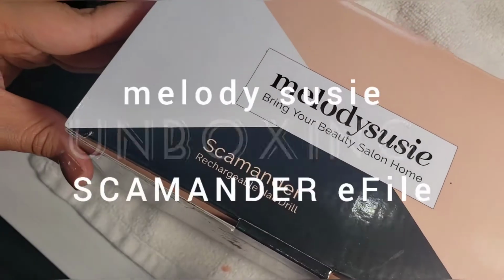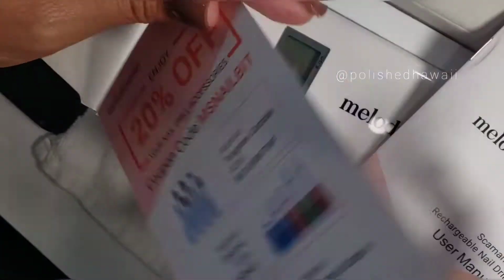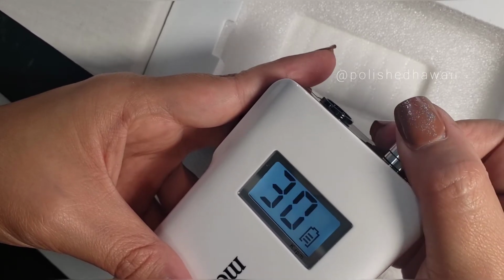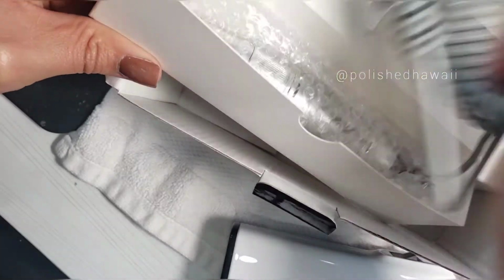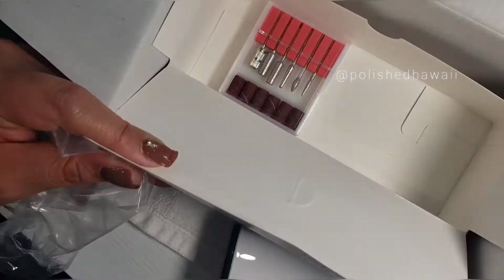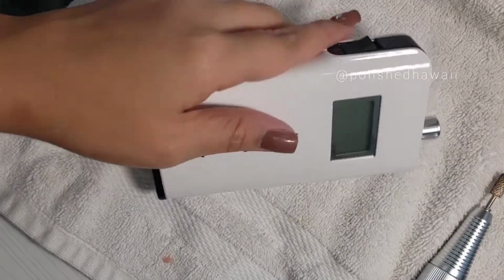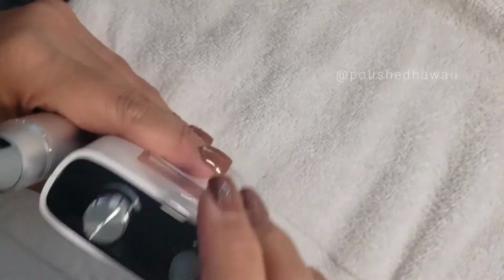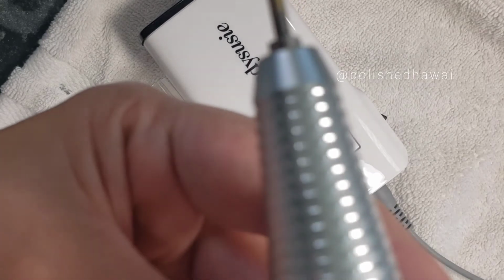NAIL ART UNBOXING! Melody Susie SCAMANDER portable & rechargeable eFile $70 dollars from AMAZON!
Just got this new Melody Susie rechargeable portable eFile from Amazon and I'm in love!  I've been working with this file for about a month and I couldn't be happier!  The only feedback that I have regarding the performance is that when you adjust your speed to a higher rpm there is a slight 1 sec lag.  Other wise its FABULOUS and if your looking for an affordable ($70 usd) option try this one, you won't be disappointed! ; )  I'll be updating this description soon with info on where you can purchase!

Scamander E File
Info from Amazon listing :)

High Speed up to 30000RPM:
This professional nail drill is equipped with high-quality bearing, which enables it work smoothly at a high and adjustable speed (0-30000 RPM) by rotating the speed control knob easily. It is an ideal file for both professional technicians in salon and newbies who start their journey to nail beauty at home.

Top Quality Torque: The efile comes with superior torque to avoid it from stopping occasionally when applying appropriate pressure. Awesome for nail buffing, filing the shape of various nails, and smoothing calluses or hardened skin on your hands and feet.

Rechargeable and Cordless: With a large battery capacity(2000mA), you can use this nail drill at anywhere anytime. Being fully charged for about 2-2.5 hours, the electric nail file will work up to 10 hours. The smart LCD screen will display the precious RPM and electricity. A Belt clip of the body case allows you to hang it on your belt on the waist and it is compact enough(6.08*2.94*0.98) to pack into your traveling bag or case.

Light Weight Handpiece: Made of the special material, aluminum alloy. Ample ventilation holes are designed for dissipating the heat effectively. Do your nail smoothly and enjoy the feeling of low vibration. It will not let your hand be numb after long-term use. Pencil-shape and lightweight design are perfect for extended use. (works with all kinds of 3/32” shank bits).

Professional Quality: MelodySusie nail drill is functional, versatile, and quiet. Let's do your own manicures like a pro.
30.

THANK YOU FOR YOU LOVE AND SUPPORT!